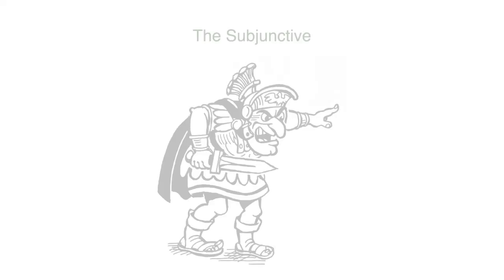Latin 3 Lesson 18: The Present Subjunctive and Final Clauses | So You Really Want to Learn Latin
In this video I show you how to form the present subjunctive, active and passive, of all regular verbs, and then go on to tackle our first 'complicated' construction, the Final (or Purpose) Clause. This is from Chapter 5 of Book 3.

The author, Nicholas Oulton, read History at Oriel College, Oxford and Classics at Royal Holloway College, London, before embarking on a teaching career. He wrote So you really want to learn Latin as an antidote to the then most popular textbooks which, in his humble opinion, failed to teach how the language worked. He then set up textbook publishers Galore Park to take his teaching methodology to other subjects.
He is the author of a number of Latin and History textbooks.